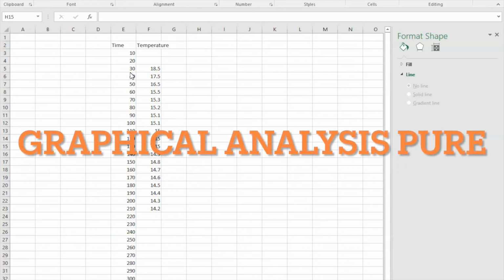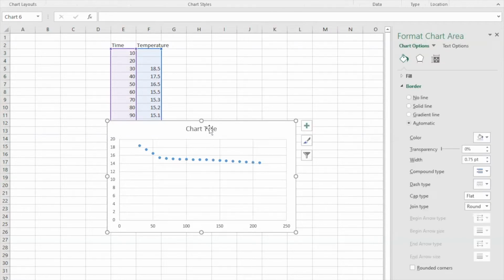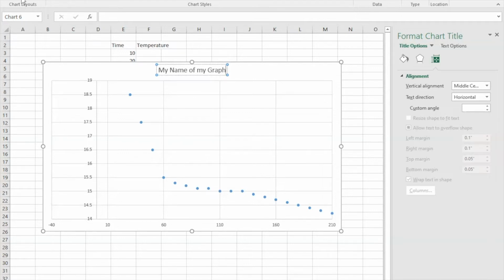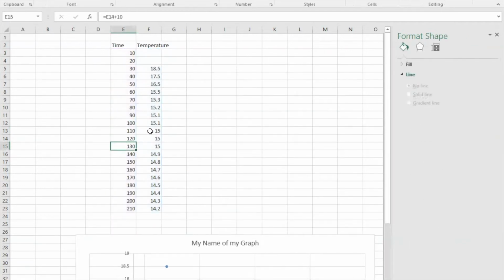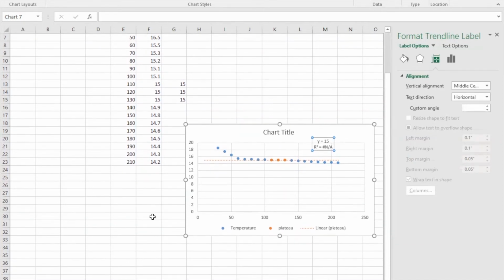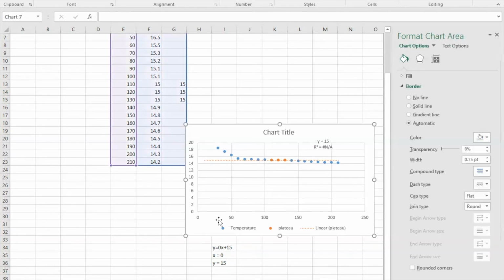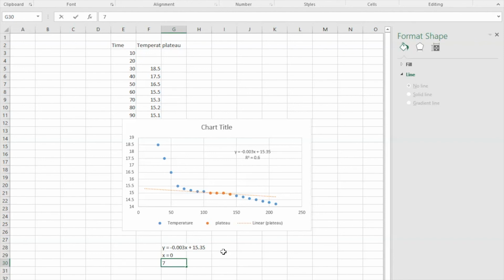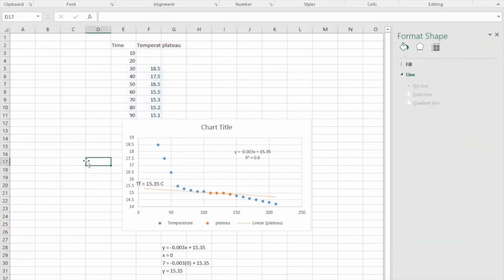Graphical Analysis Pure (melting point depression lab)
This video explains how to use excel to analyze the time/temperature data for pure cyclohexane to find the melting point of pure cyclohexane. This is a graphical analysis of fake data, but the same procedure can be done with your laboratory data.